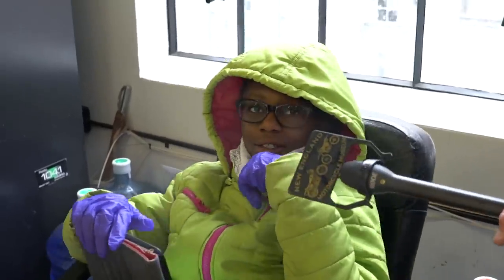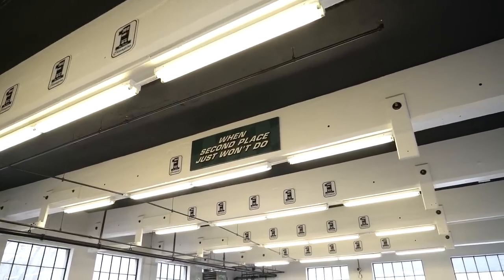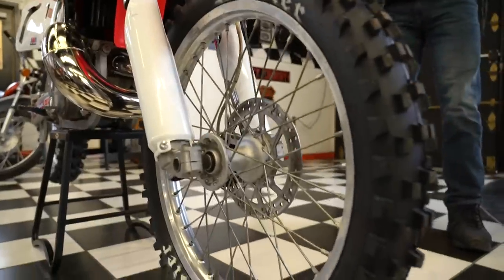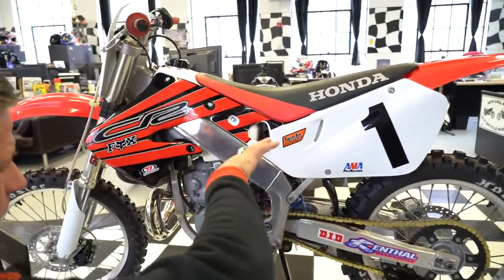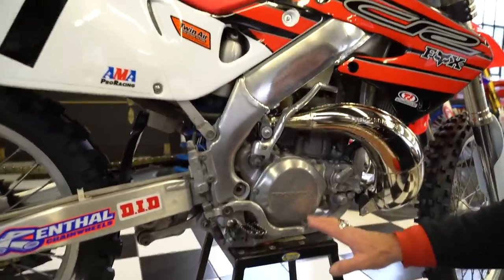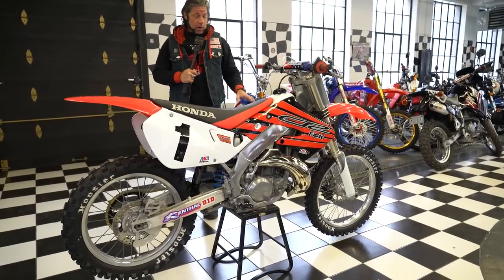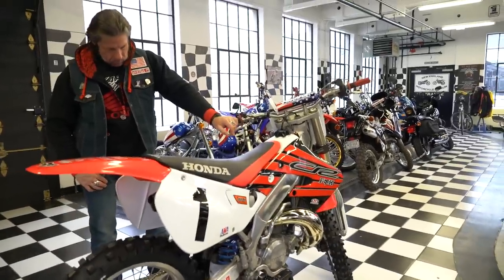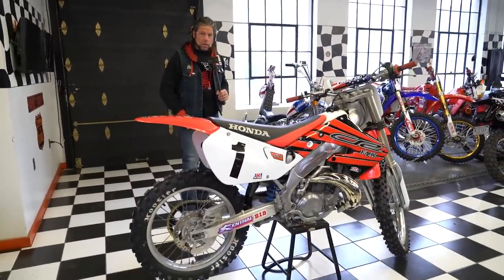QUARANTINE with the 1999 Honda CR250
MAIL:
200 West Main St.